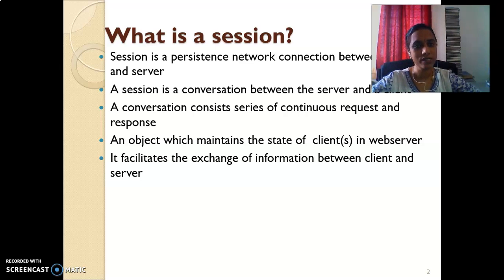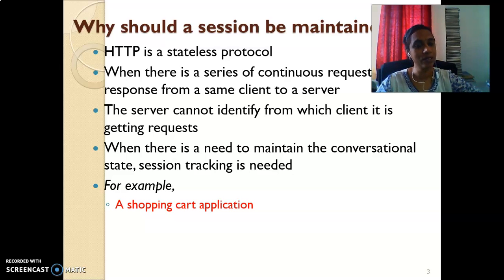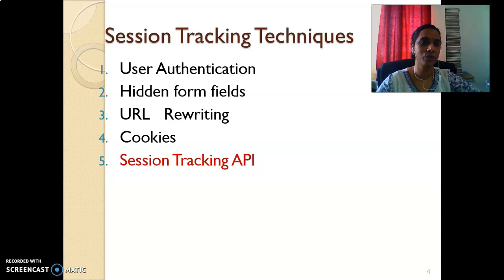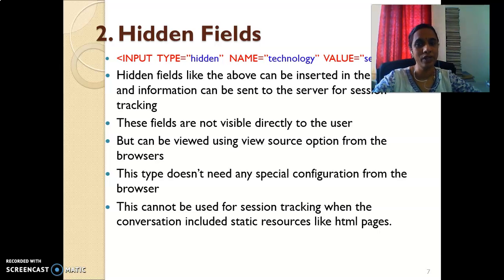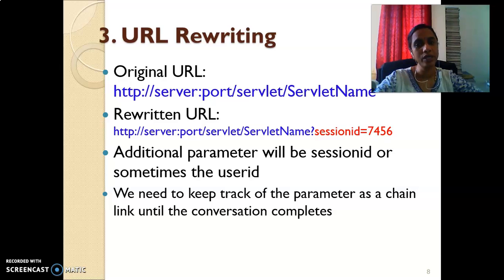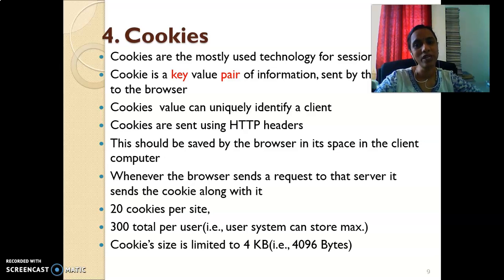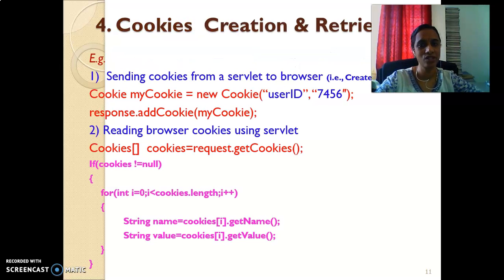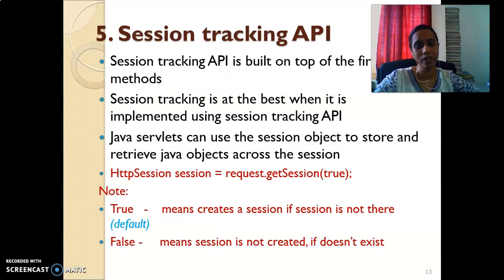WT Unit 3 L 7